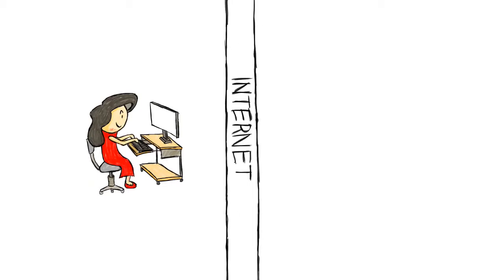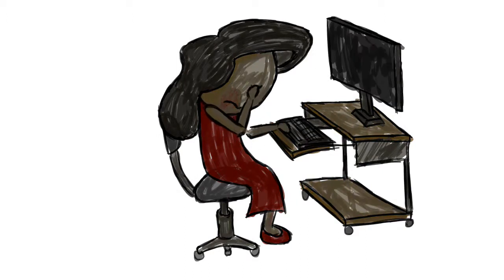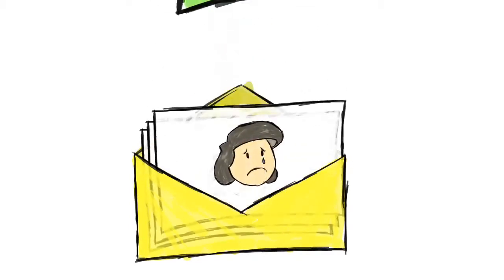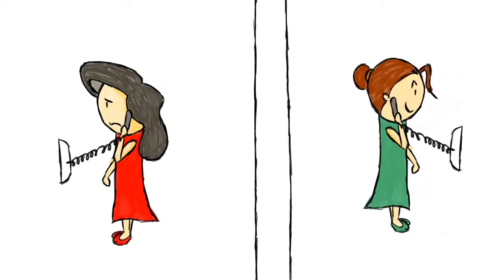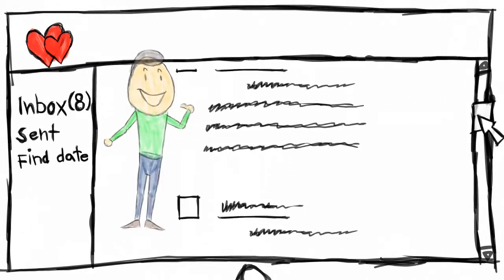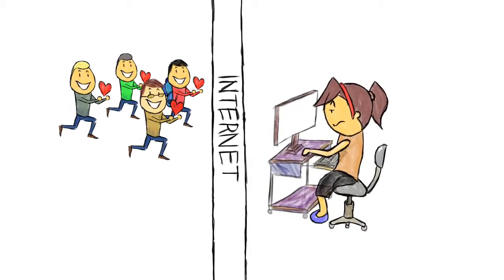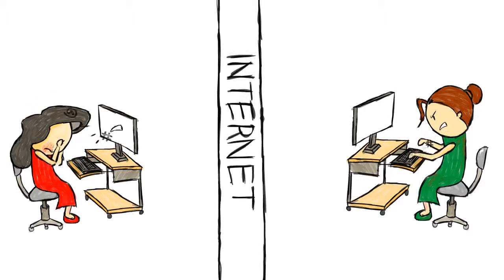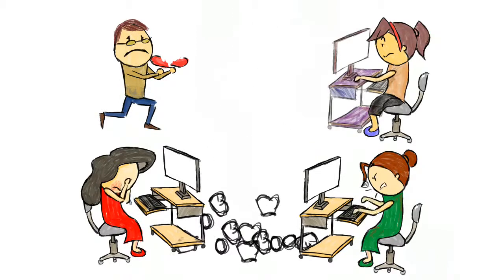A Person Just like You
Learn from this. Its true.